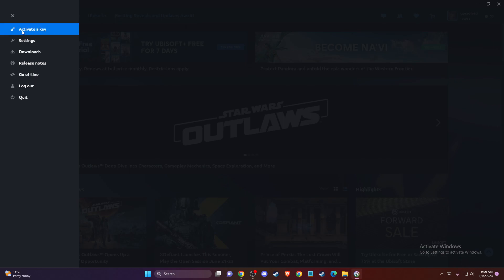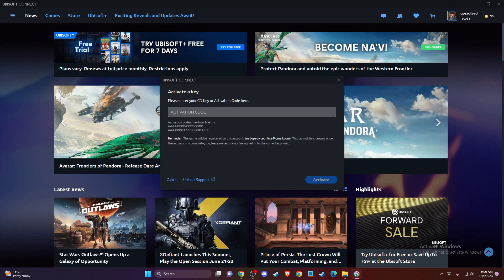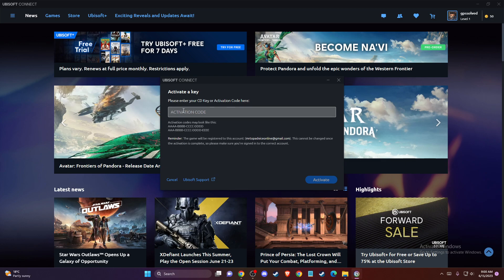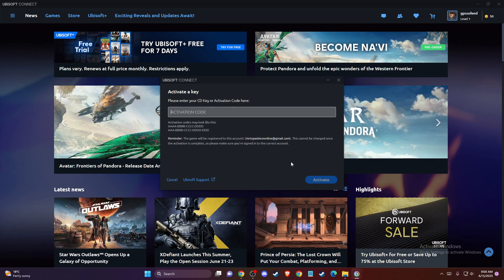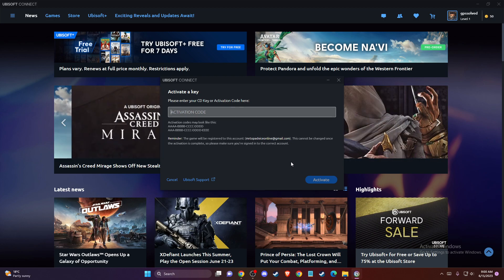How To Activate Game Key In Ubisoft Connect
In this video I will show you How To Activate Game Key In Ubisoft Connect It's really easy and it will take you less than a minute to do it!